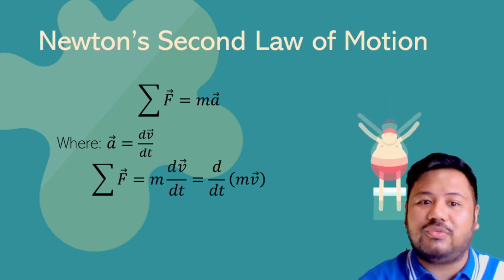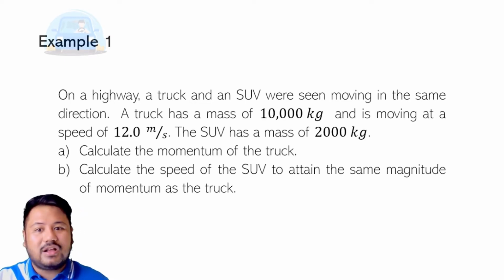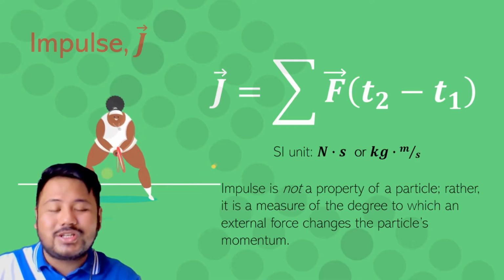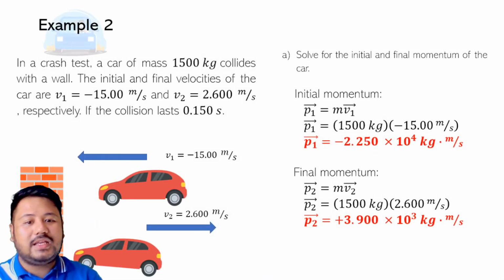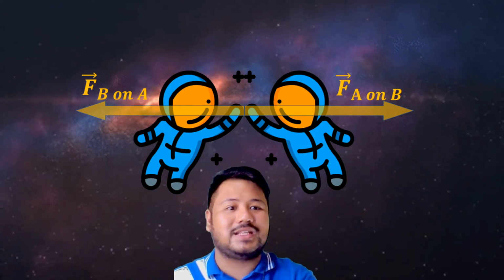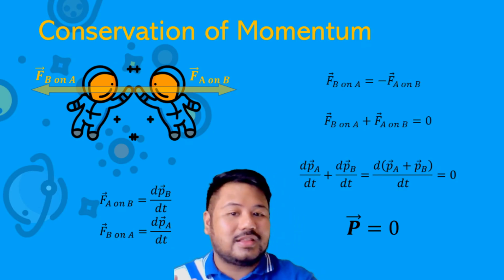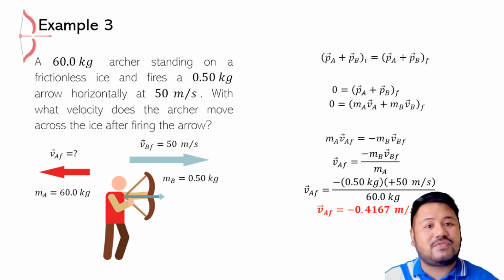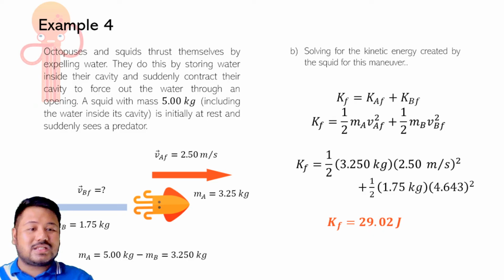Momentum and Impulse